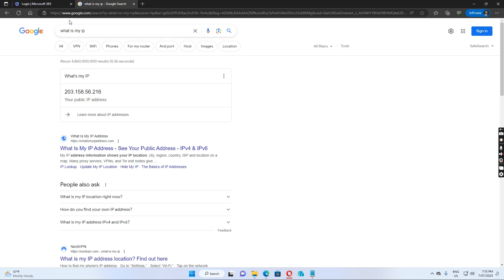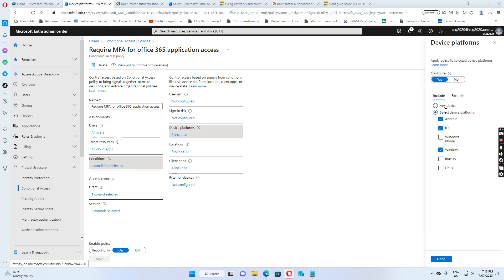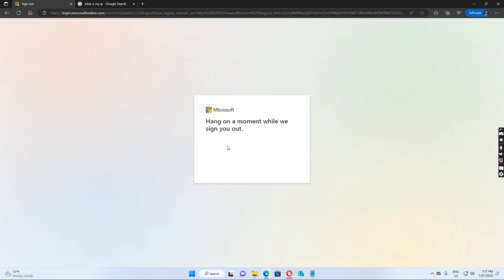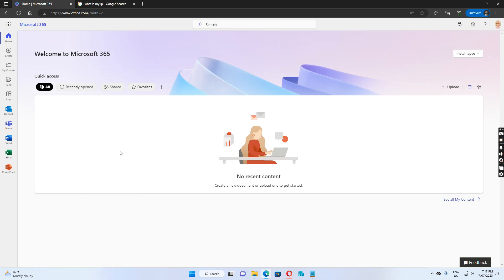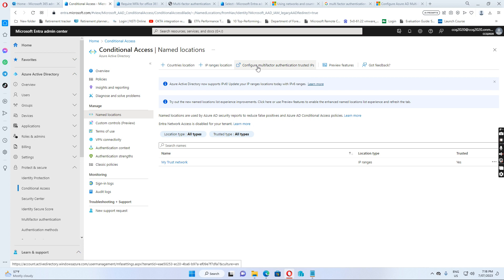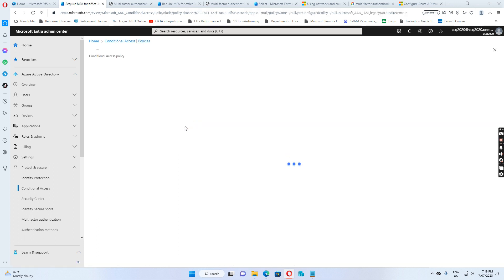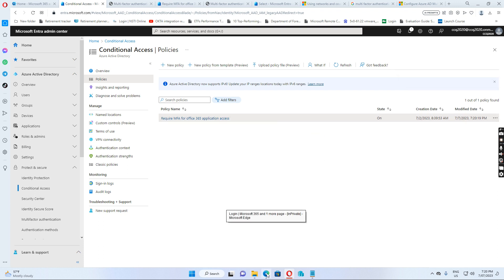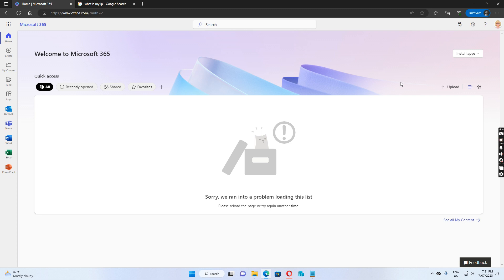Office 365 - Configure Trust IP address so user does not need to input multi factor authentication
This video will show how to configure Trust IP address so user does not need to input multiple authentication when logging into office.com.